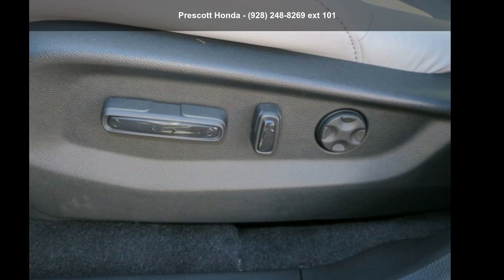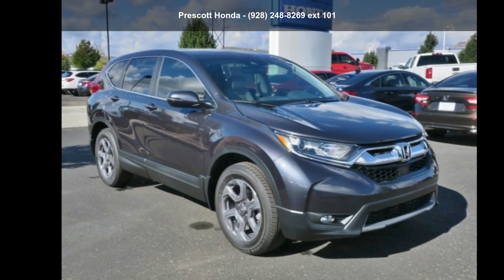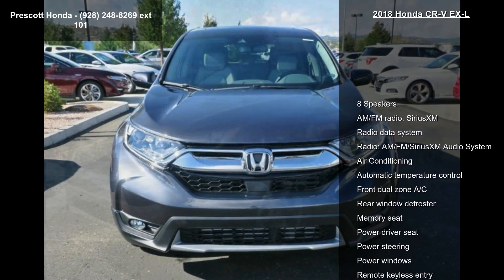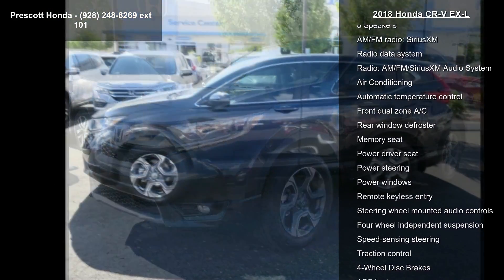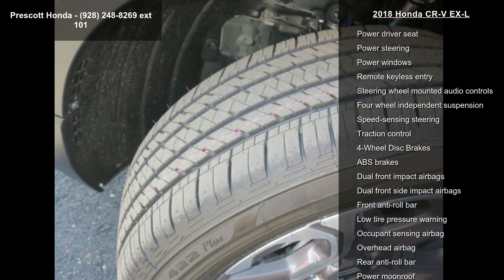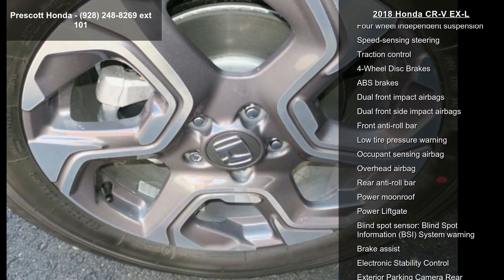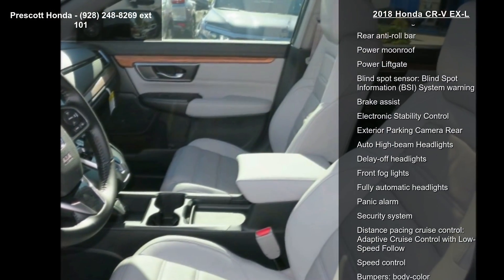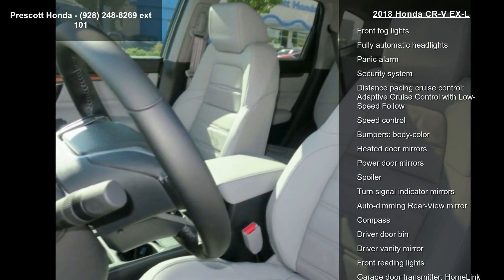2018 Honda CR-V EX-L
2018 Honda CR-V EX-L Gunmetal Metallic AWD CVT 1.5L I4 DOHC 16V

33/27 Highway/City MPG**